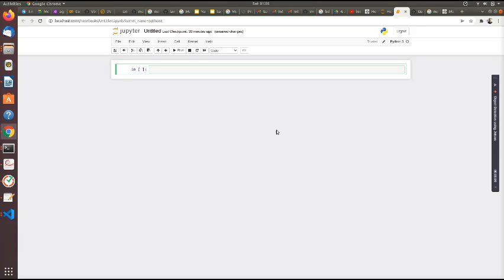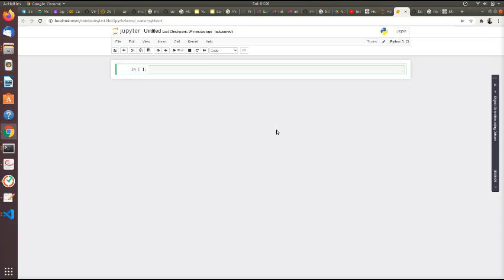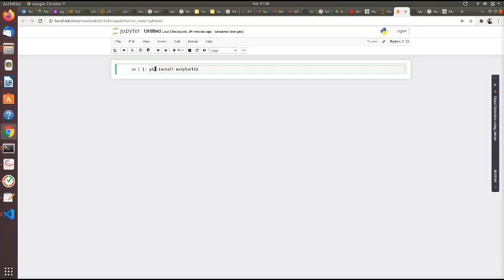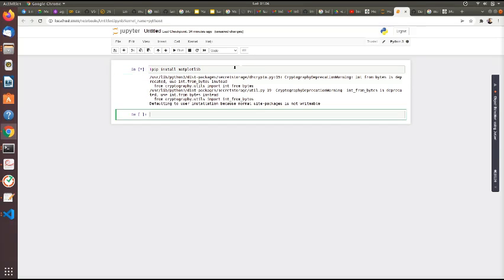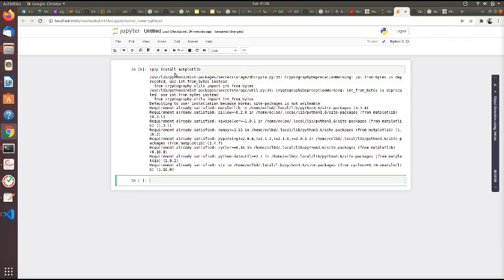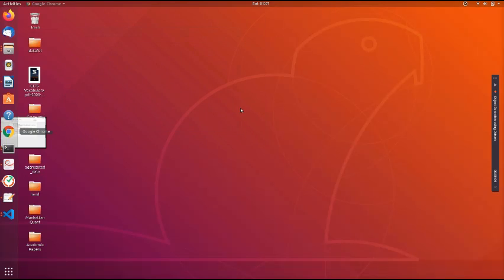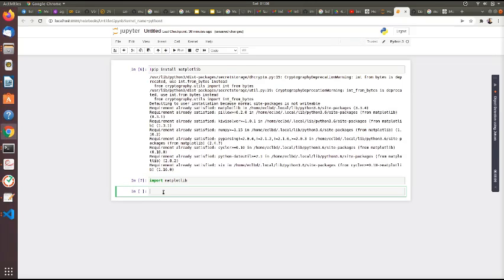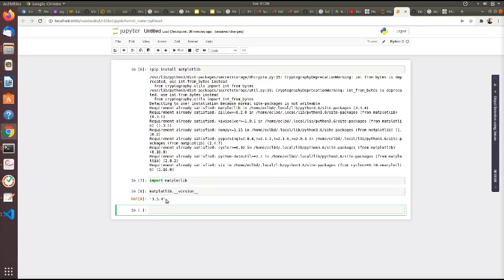How to install Matplotlib | Windows & Linux | MatplotLib - 1